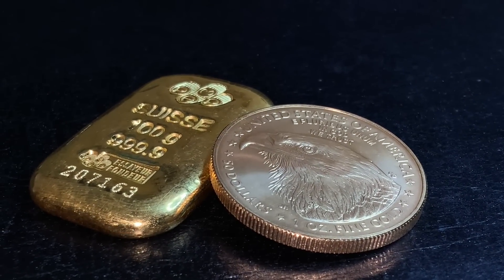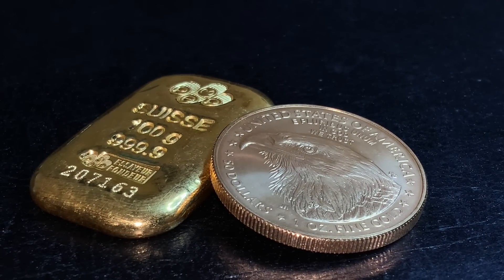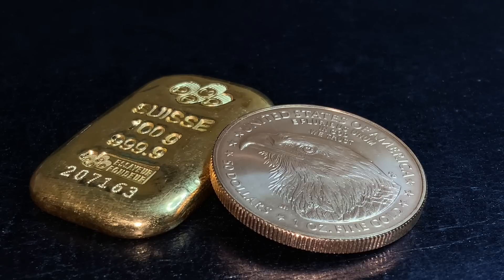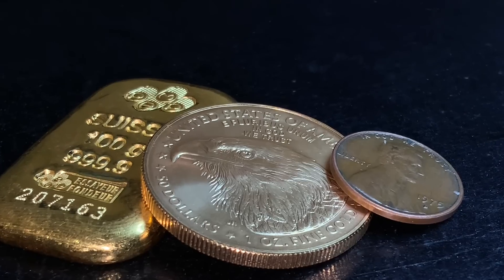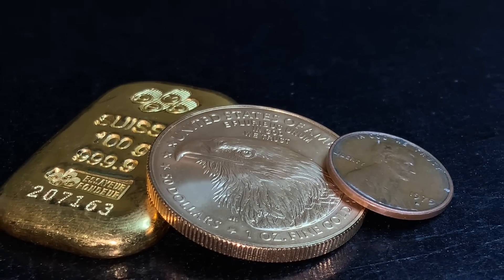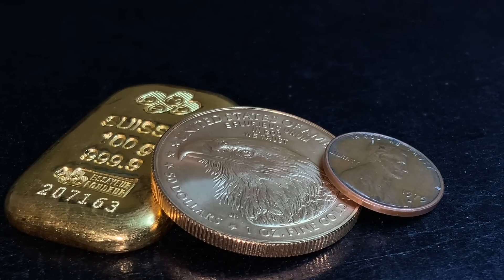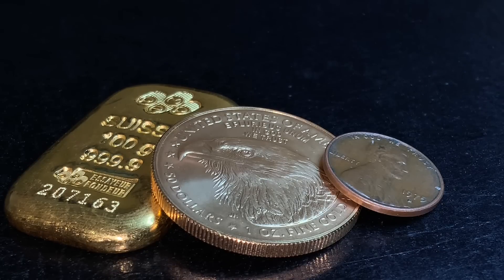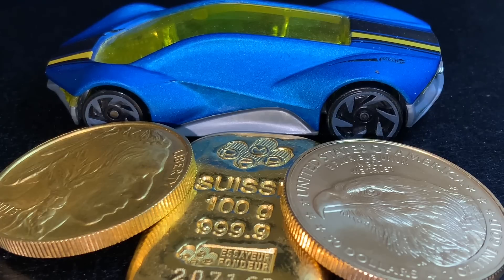BREAKTHROUGH! New Type of Gold Discovered! AU2+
Science has been able to create a new kind of gold that has incredible properties.